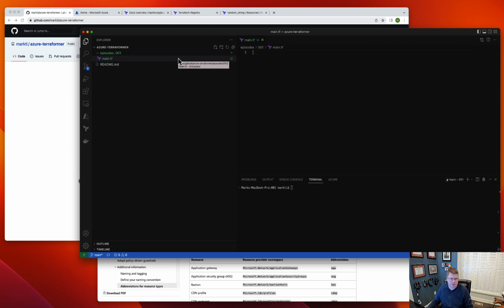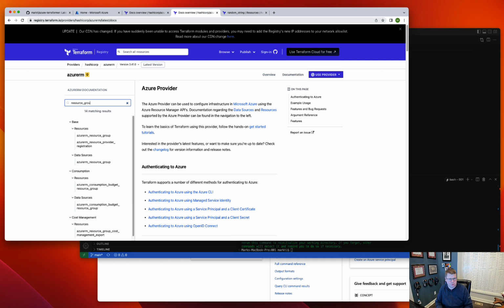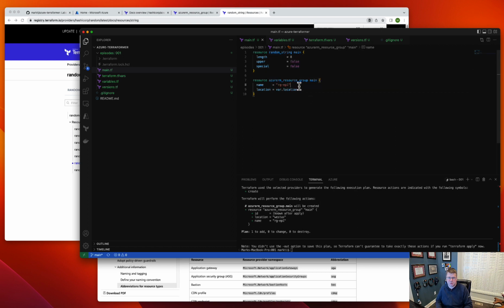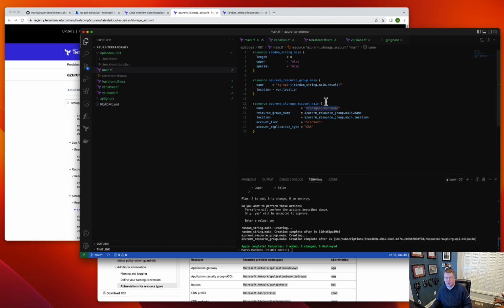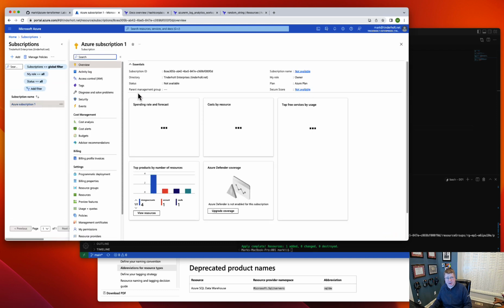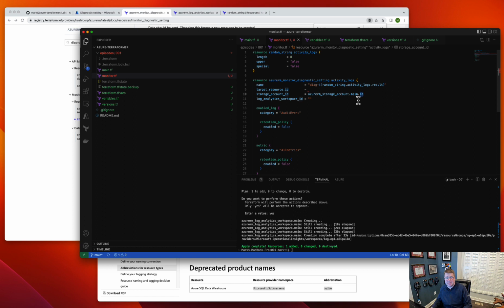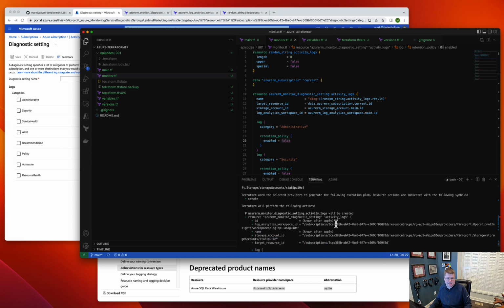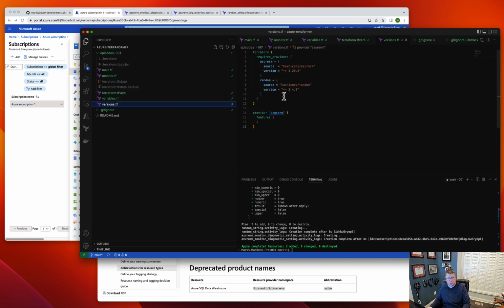Get your observation on! Setup Azure Monitor with Terraform!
EPISODE 1
Configure a basic Azure observability stack using Azure Monitor. Learn how to setup storage for your Azure Monitor logs and metrics using Azure Blob Storage and Log Analytics Workspace. Finally you'll learn how to export your subscription's Activity Logs to your shiny new observability stack and let the logging commence!

Terraform Resource List:

- random_string
- azurerm_resource_group
- azurerm_storage_account
- azurerm_log_analytics_workspace
- azurerm_subscription
- azurerm_monitor_diagnostic_setting